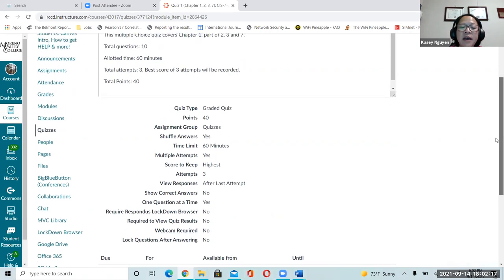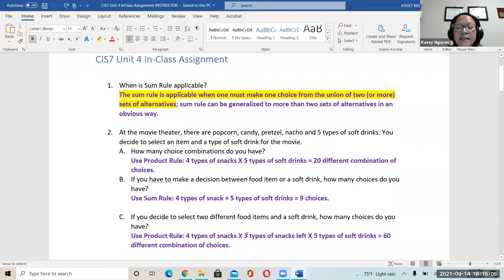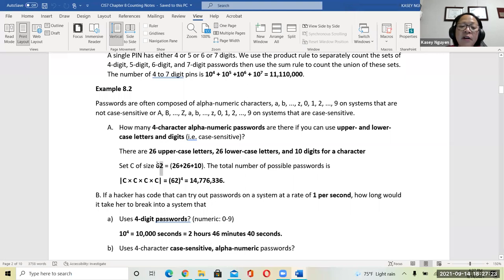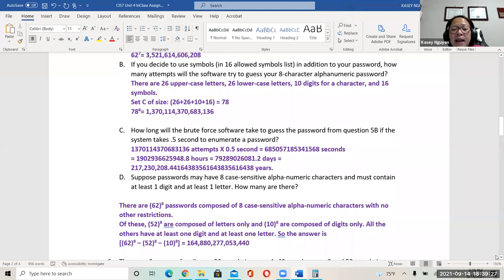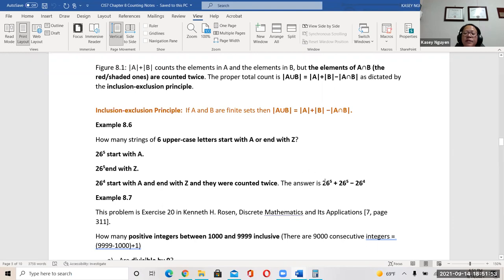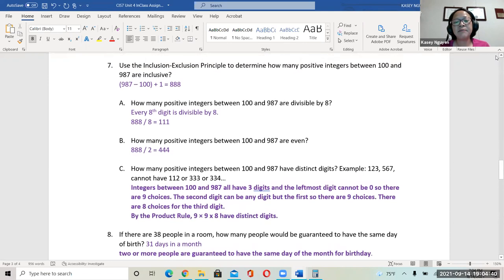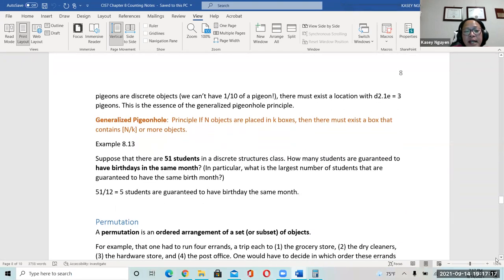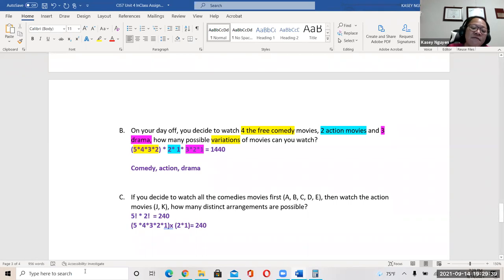CIS7 Unit 4 Lecture: Counting and Permutation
Exercises on combinatorics, sum and product rule, Pigeon hole principle, Inclusion-exclusion principle.